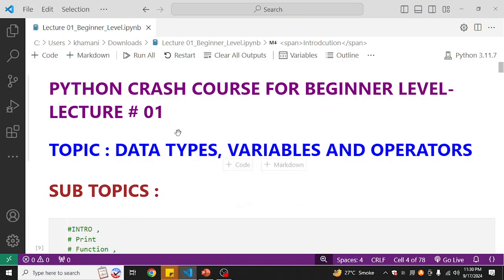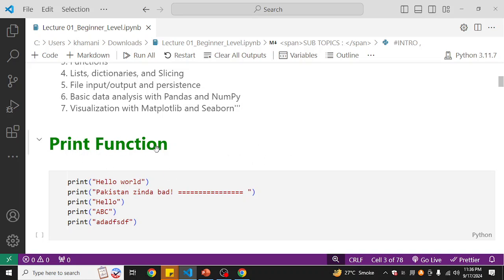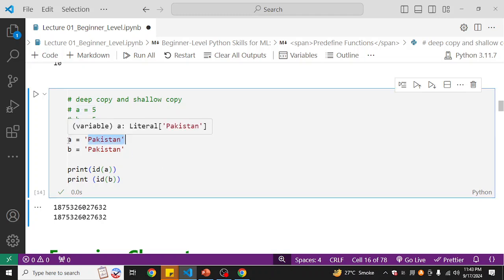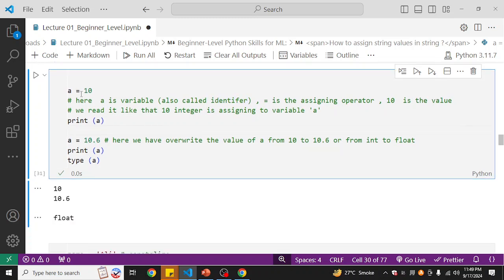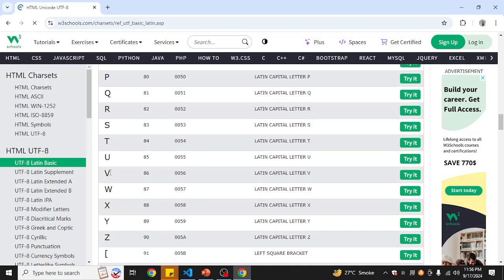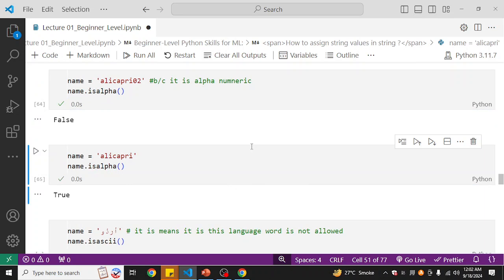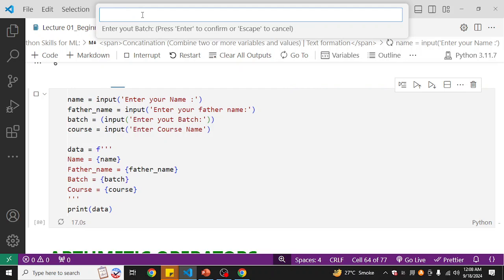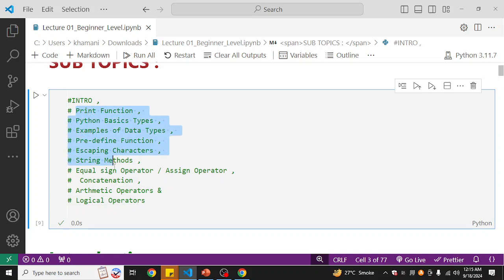Python Crash Course Lecture 01 | Beginner Python Skills: Unlock Machine Learning with Simple Steps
Python for Machine Learning Beginners: Learn the Essentials Today! In this video, we'll guide you through the fundamental Python skills every machine learning beginner needs. From understanding variables, data types, and operators, to mastering control structures, functions, and data visualization, you'll gain a solid foundation to kickstart your machine learning journey. We’ll dive into crucial Python libraries like Pandas, NumPy, and Matplotlib that are indispensable for data analysis and preprocessing. By the end of this series, you’ll have the basic Python skills to excel in machine learning. Whether you're a student, a professional switching fields, or simply curious about AI and data science, this tutorial is perfect for you!

'Reasons' to achieve Beginner level to excel in Machine Learning :

1. Dominant Language: Python is the most widely used language in Machine Learning, due to its simplicity, flexibility, and extensive libraries.

2. Library Support: Popular ML libraries like TensorFlow, Keras, PyTorch, scikit-learn, and OpenCV have Python APIs, making it easy to implement ML algorithms.

3. Data Preprocessing: Python's Pandas library simplifies data manipulation, cleaning, and preprocessing, essential steps in ML pipelines.

4. Data Visualization: Matplotlib, Seaborn, and Plotly libraries provide excellent data visualization capabilities, crucial for understanding ML results.

5. Prototyping: Python's syntax and nature enable rapid prototyping, allowing ML practitioners to quickly test and iterate on ideas.

6. Community: Python's vast community contributes to numerous ML-related projects, tutorials, and resources.

7. Scripting: Python's scripting capabilities facilitate automation of repetitive tasks, such as data processing and model training.

Beginner-Level Python Skills for ML

In this series of lectures we will discuss ,

1. Variables, data types, and operators
2. Control structures (if-else, loops)
3. Functions
4. Lists, dictionaries, and data structures
5. File input/output and persistence
6. Basic data analysis with Pandas and NumPy
7. Visualization with Matplotlib and Seaborn

Subtopics of Lecture 01 :

**Introduction ,
**Print Function ,
**Python Basics Types ,
**Example of Data Types ,
**Pre-define Function ,
**Escaping Characters ,
**String Methods ,
 **Equal sign Operator / Assign Operator ,
 **Concatenation ,
 **Arithmetic Operators &
 **Logical Operators